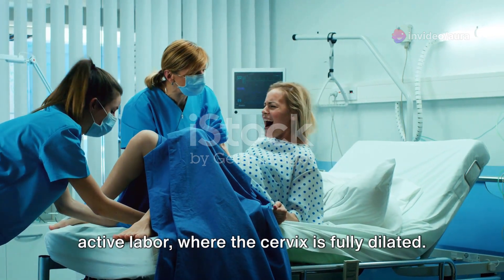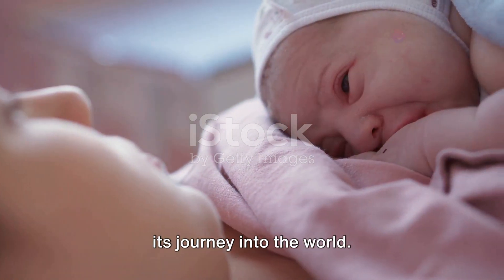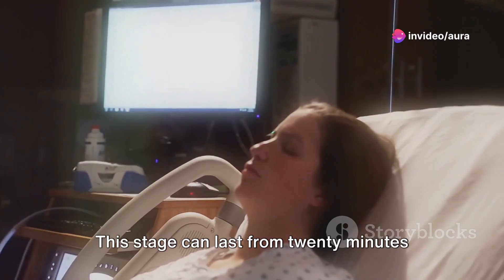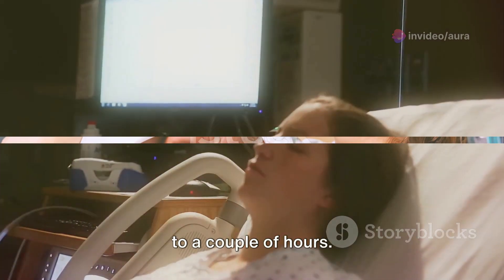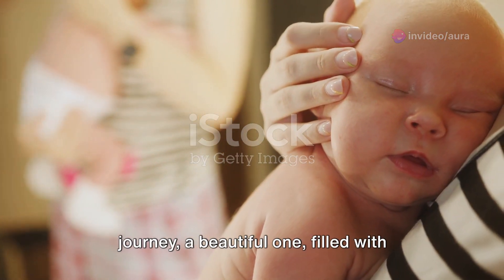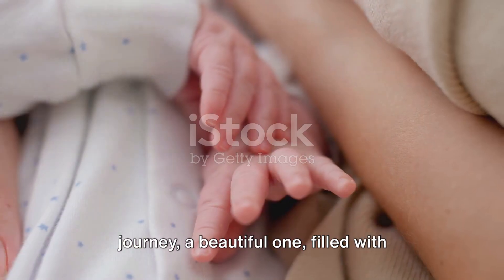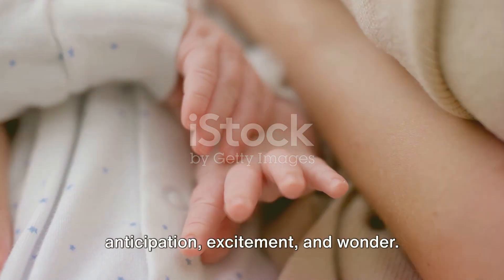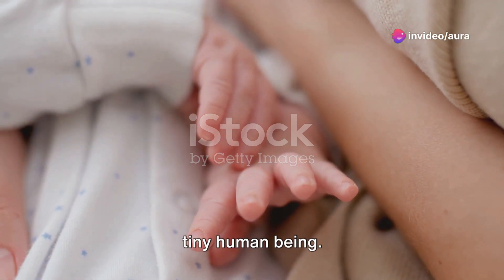Witness the Miracle of Birth: A Detailed Journey From Conception to Delivery ✨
Ever wondered about the incredible journey a baby takes before entering the world? This video is your comprehensive guide!

We'll explore every awe-inspiring stage, from:

The fertilization process: How a sperm meets an egg to spark new life
Trimester-by-trimester development: Witnessing the amazing growth of your precious baby
The birthing process: Unveiling the natural miracle of childbirth (with educational visuals)
The postpartum period: Understanding what to expect after delivery
Moms-to-be, dads-to-be, and anyone curious about the wonder of life, this video is for YOU!

childbirth education, pregnancy stages, fetal development by trimester, stages of labor and delivery, postpartum period, what to expect after birth, pregnancy for beginners, new parents guide, miracle of life